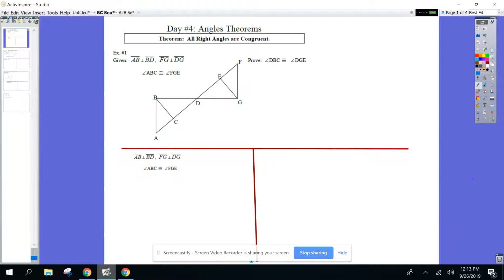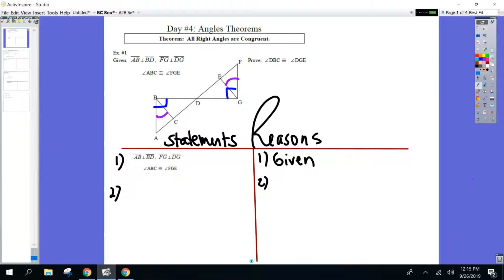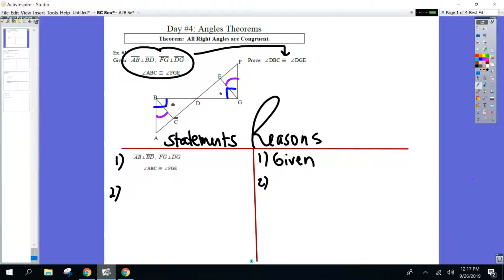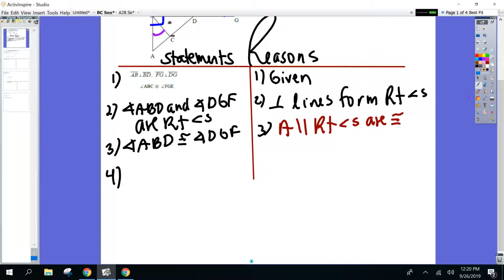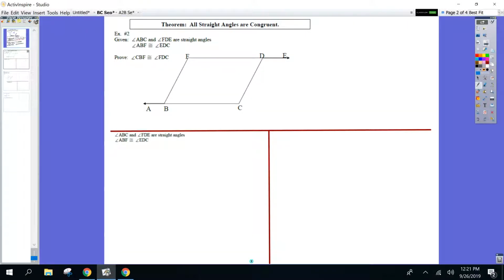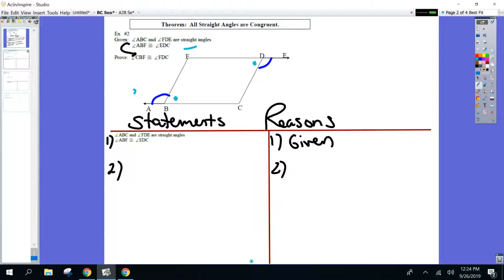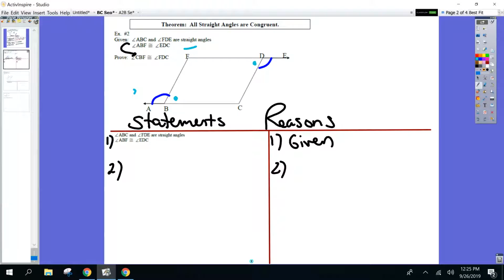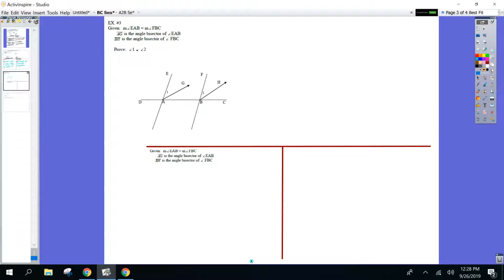Honors Geometry BC Sept 26th - Unit 2 - Angle Theorems Day #1